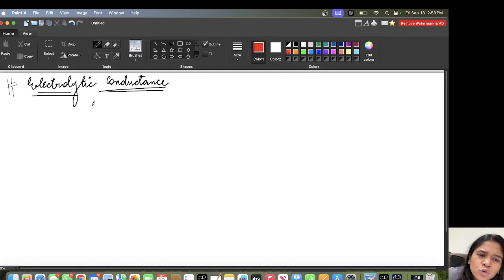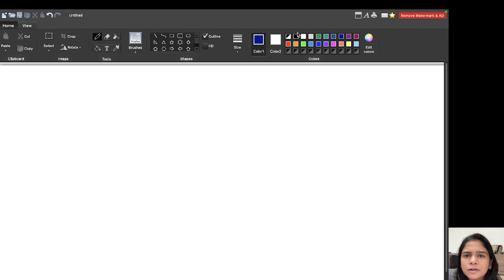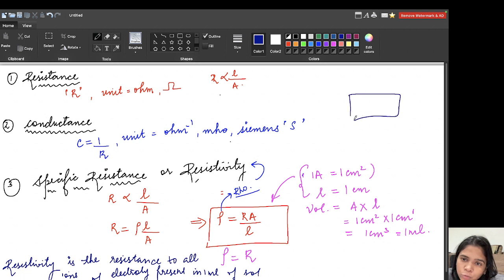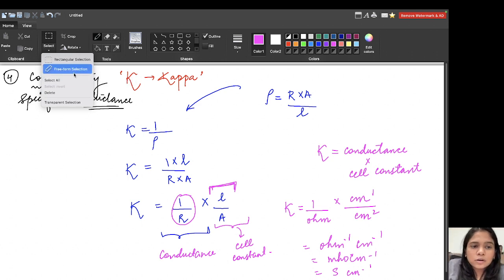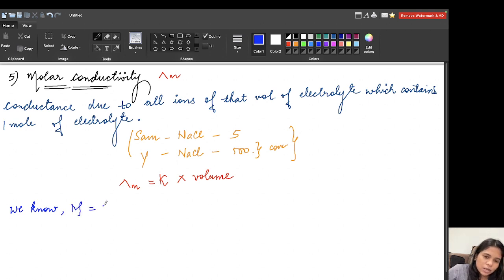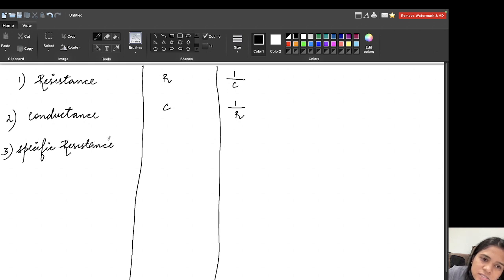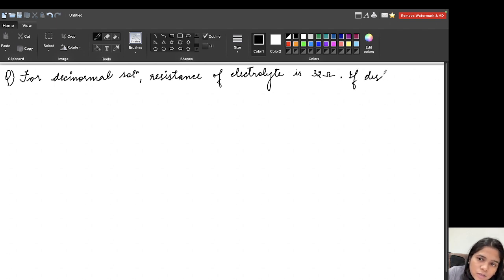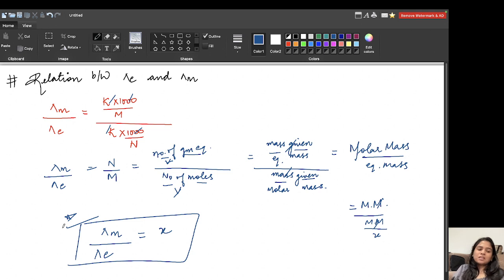Part 12 Electrolytic conductance